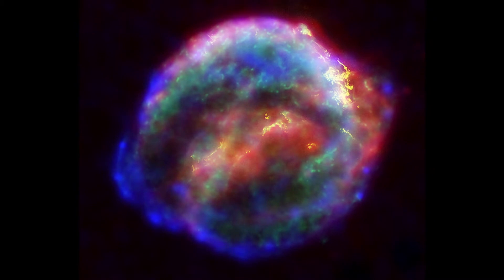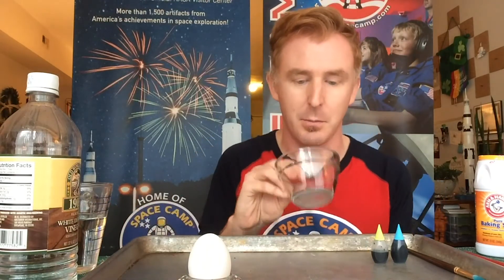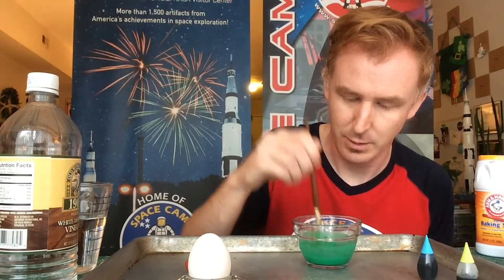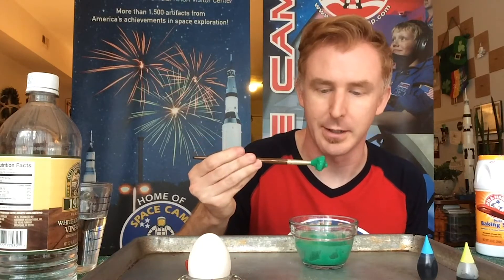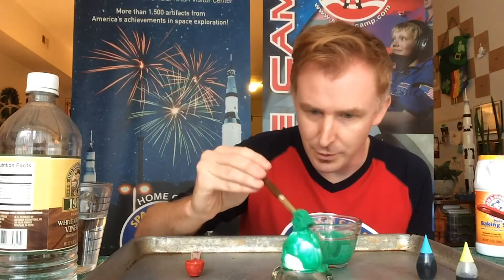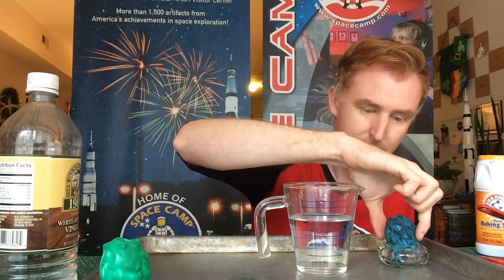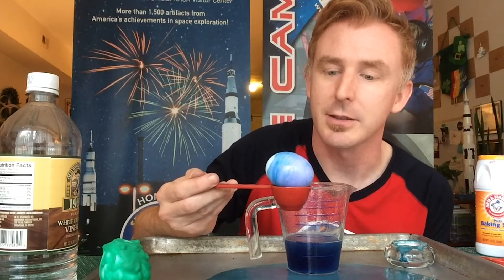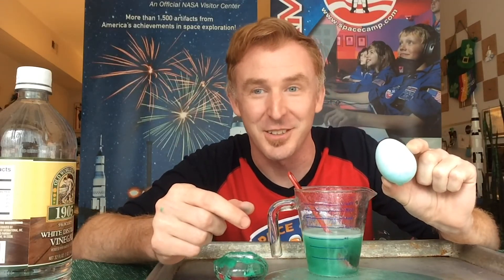Supernova Cosmic Eggs - Science Never Stops